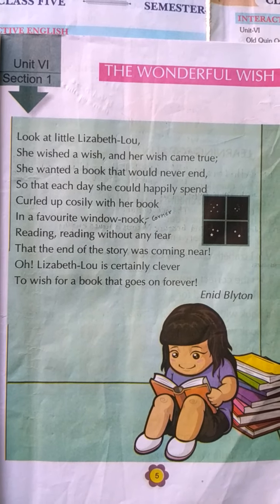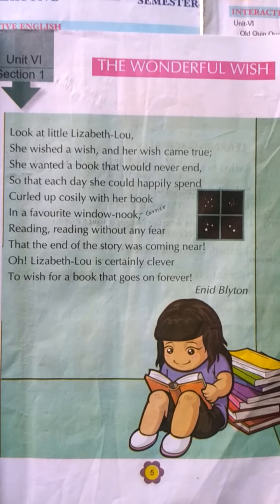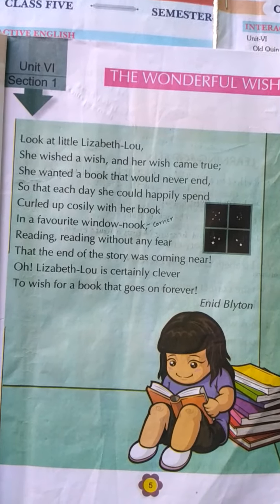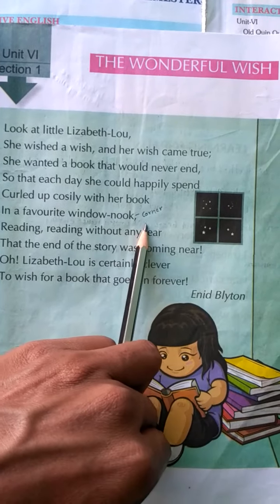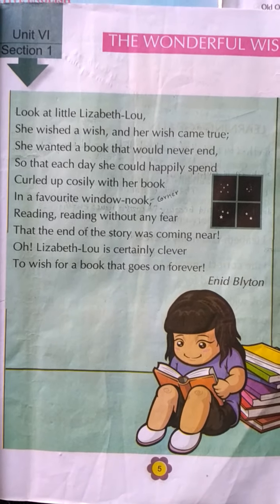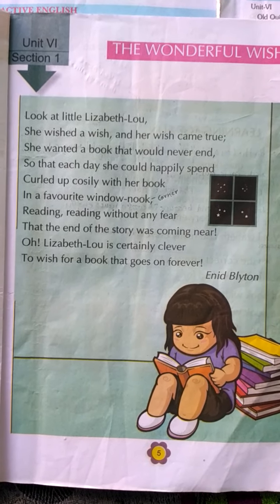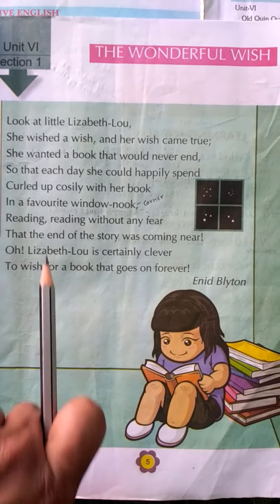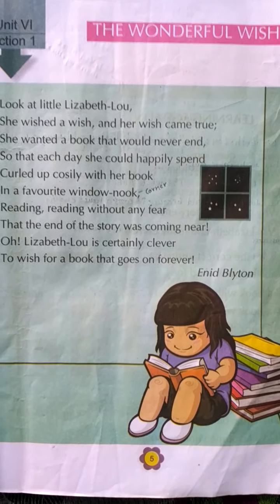subject -English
semester- 2
chapter  - 1
chapter name - The Wonderful Wish
type - Explanation of the poem